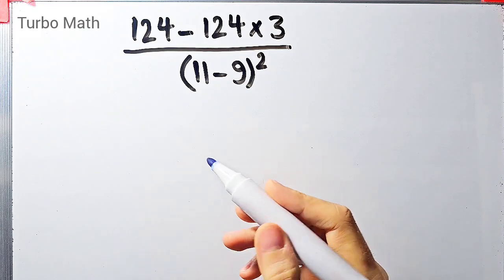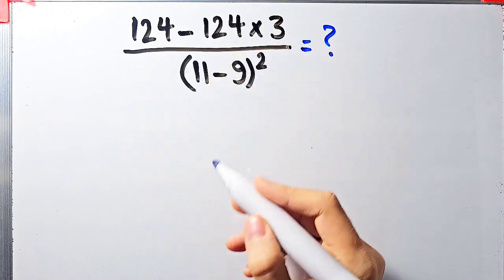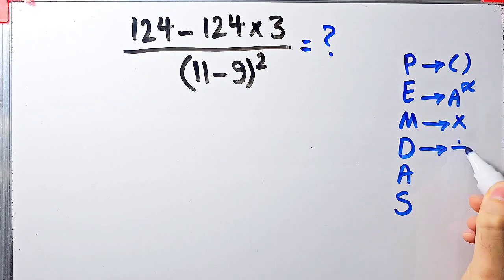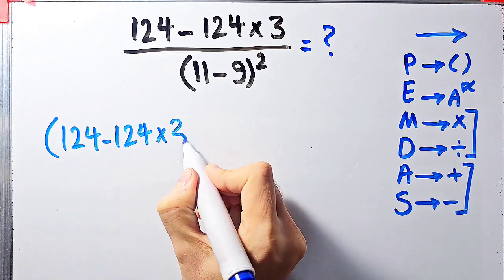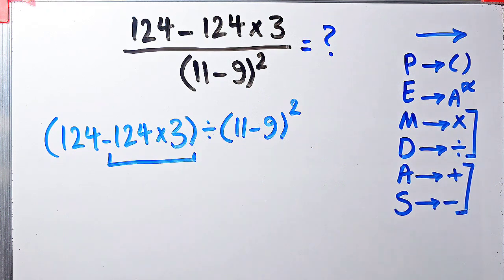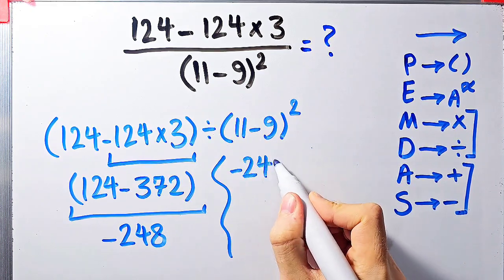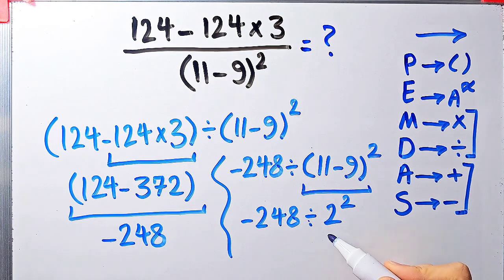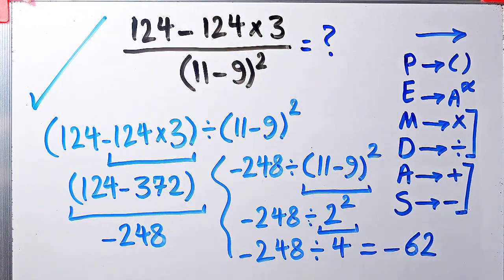90% of People Get Fooled By This Math Problem! Can YOU Get It Right?